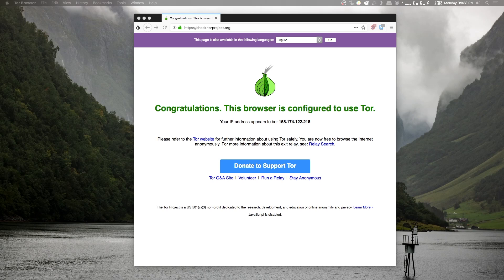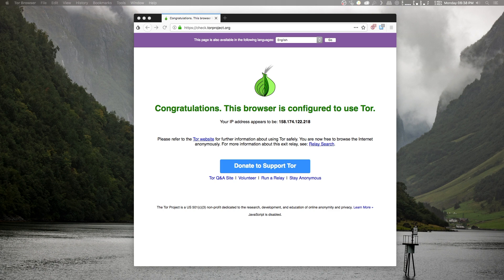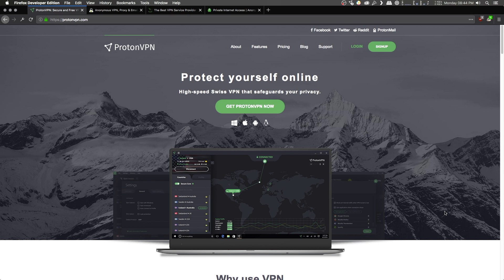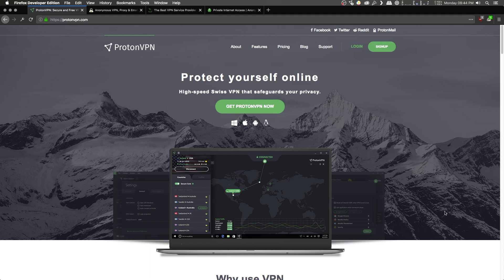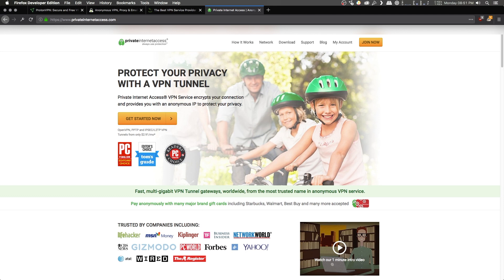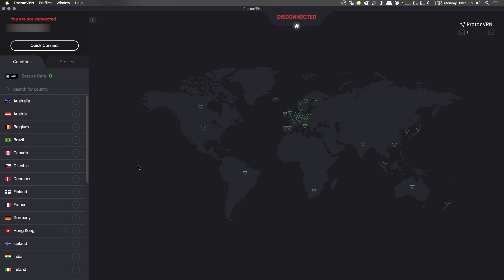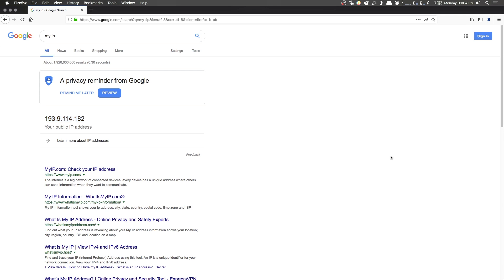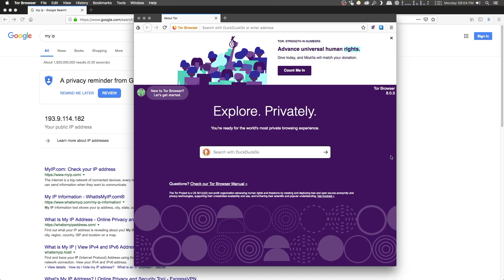Using Tor with a VPN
Tor is a great tool for browsing the Dark Web anonymously, but your ISP can still see that you're connected to Tor. If you're in a country where Tor is illegal, you could end up in a whole load of trouble. Learn how to better protect yourself with a VPN before you start up the Tor Browser.